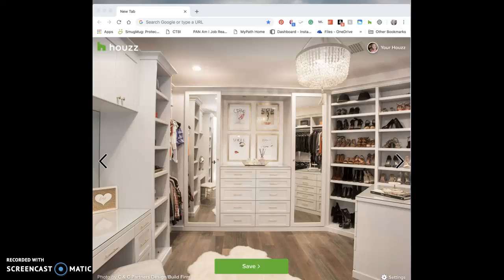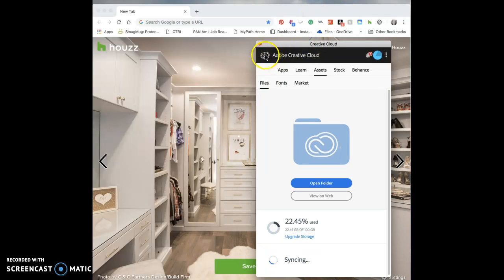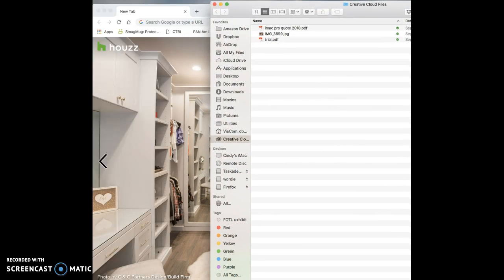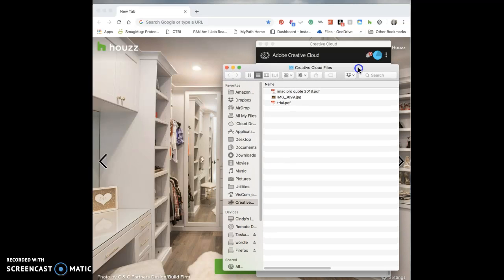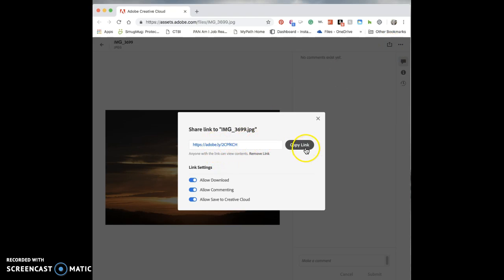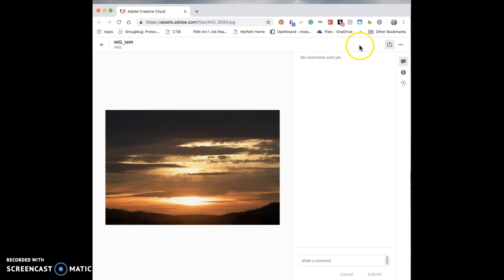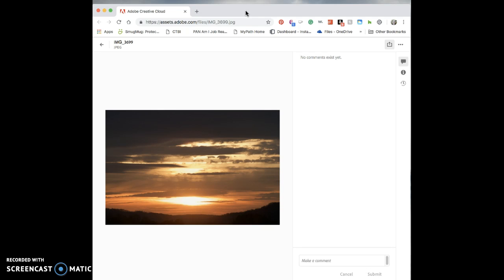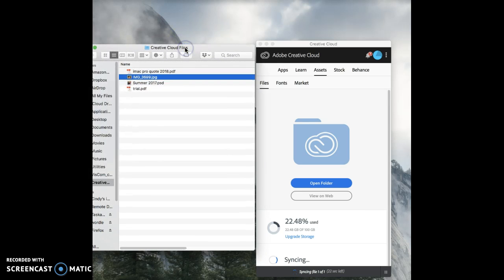Using Virtual Servers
How to upload images using Adobe CC's free space.